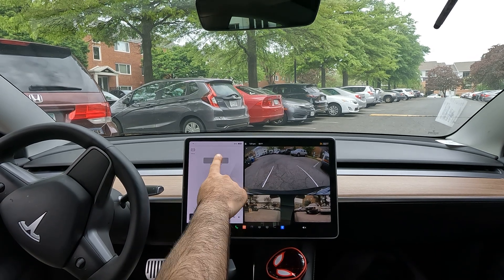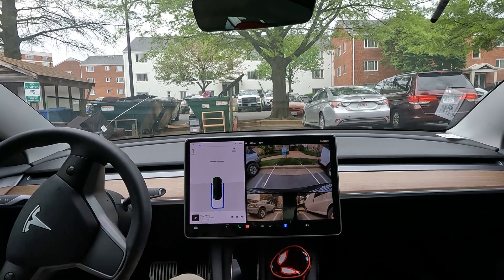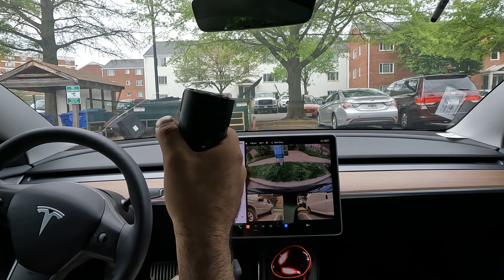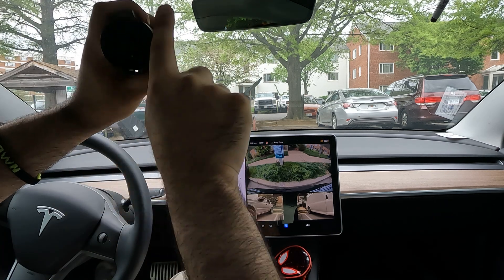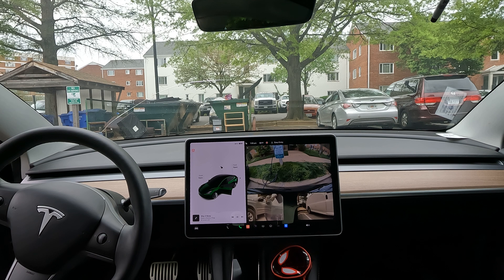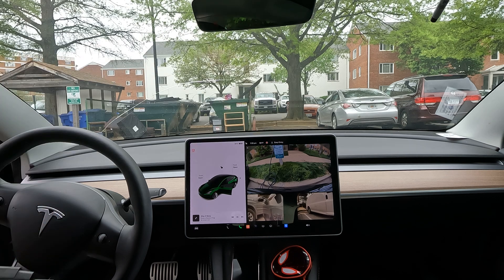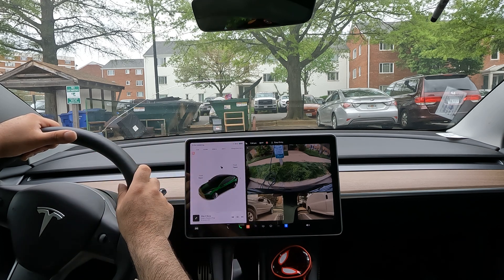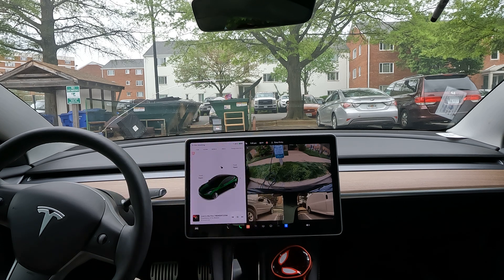This is Real world Artificial Intelligence Tesla FSD beta. Is it worth $199 a month?